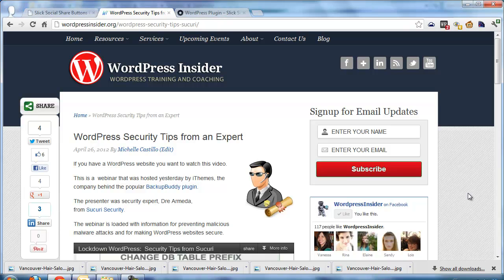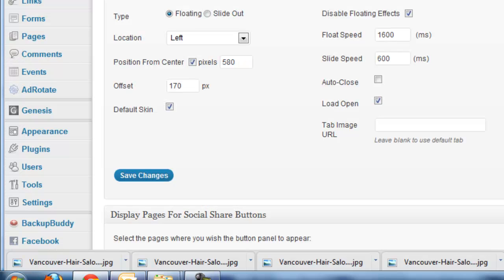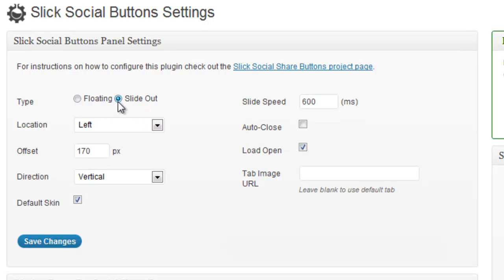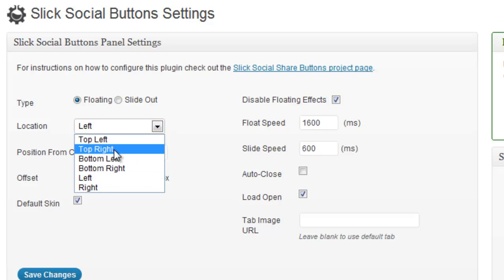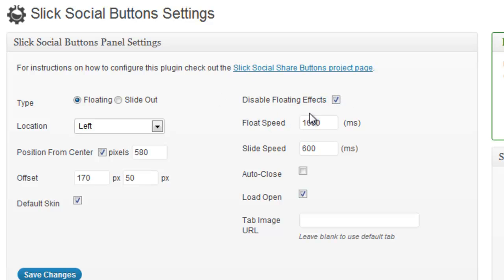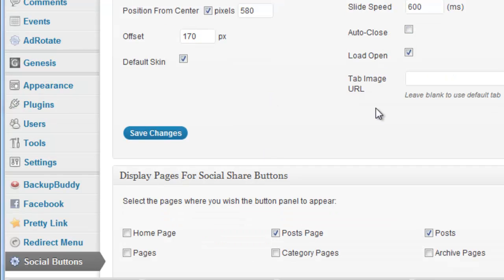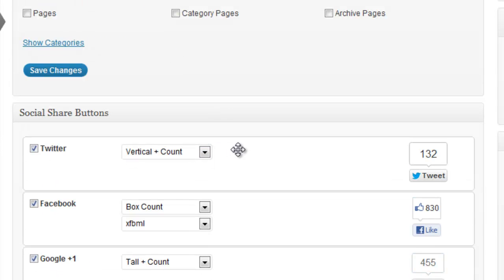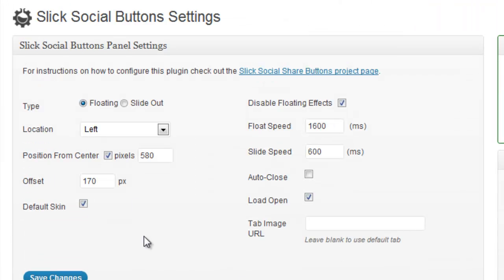Plugin of the week - slick social share buttons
The first video in the "Plugin of Week series" to be published in every week.
In this video I cover a cool plugin named slick social share buttons that allows you to add social media buttons to your website in either a floating or sliding panel and see summaries of all your social metrics in the admin social statistics page.